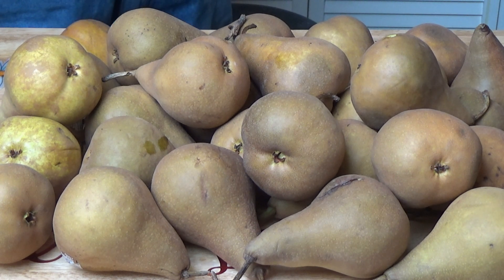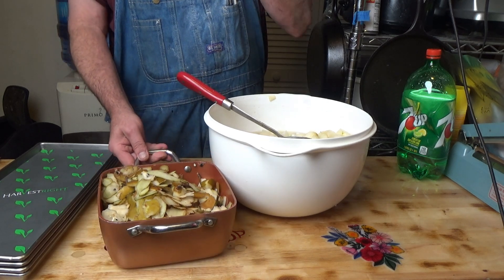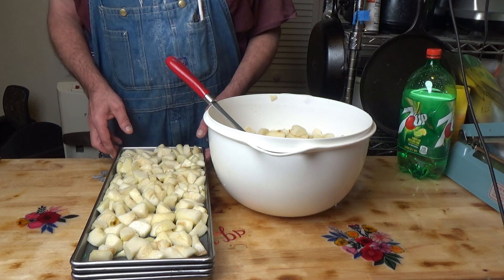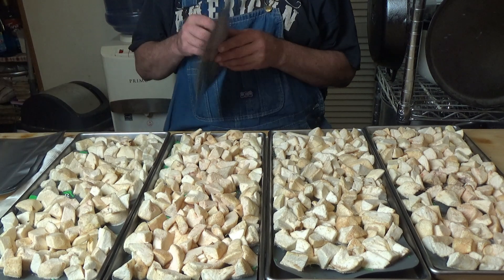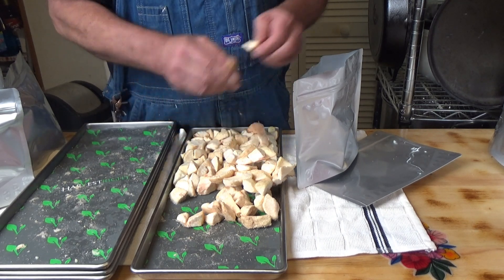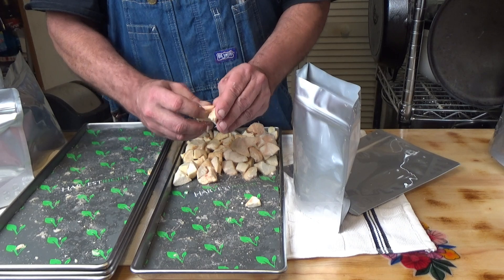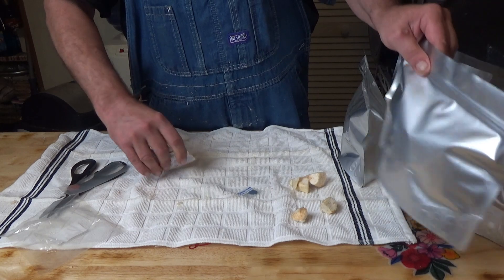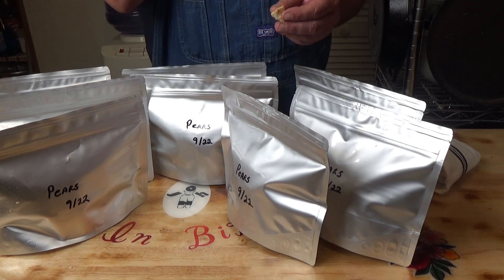10 Lbs Of Pears Freeze Dried Ep262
A simple short video of how I freeze dry 10 lbs of pears. Enjoy!